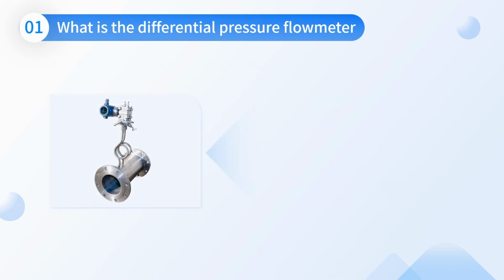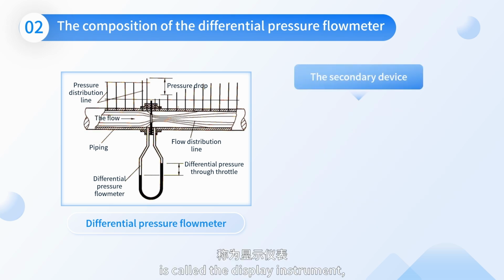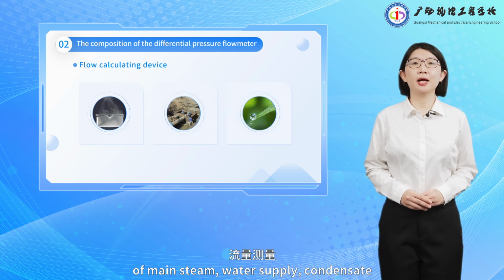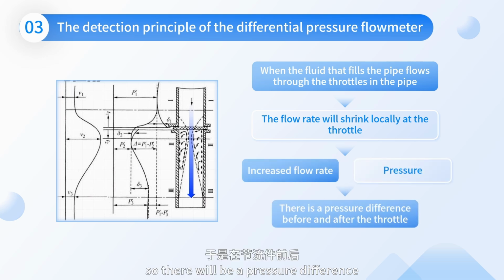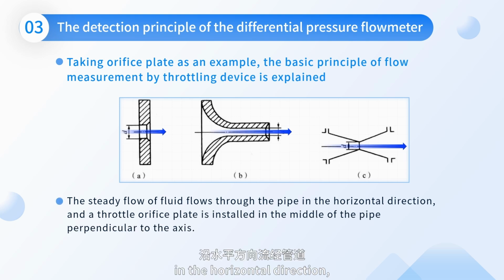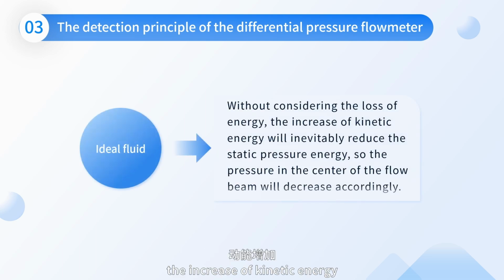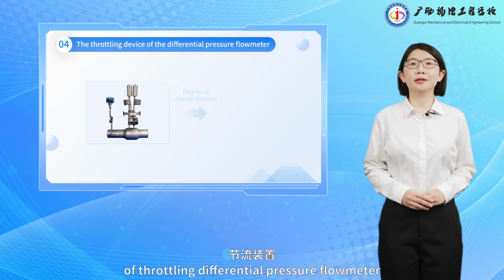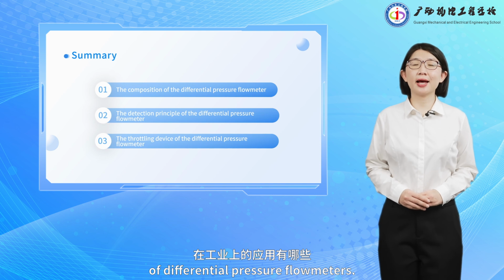4 1 2 The Differential Pressure Flowmeter